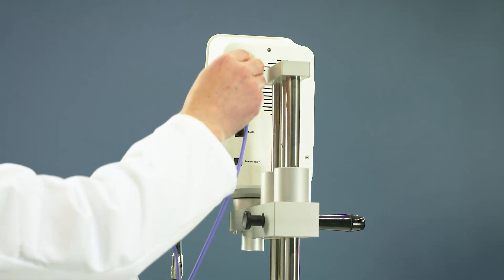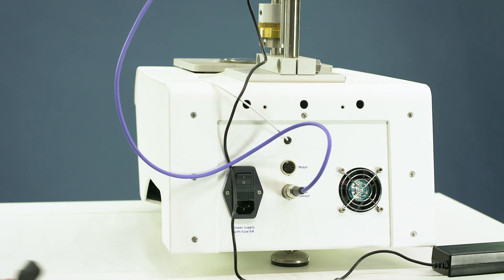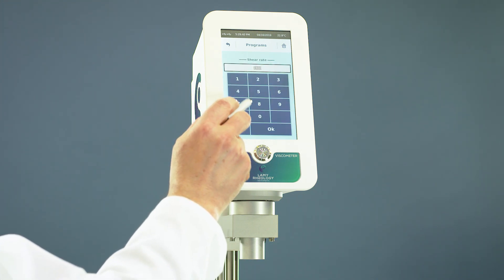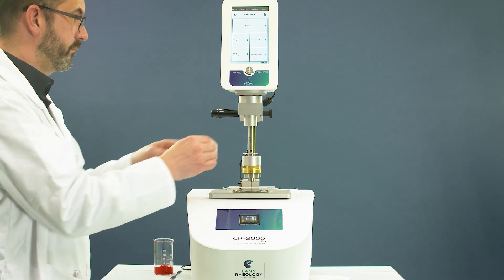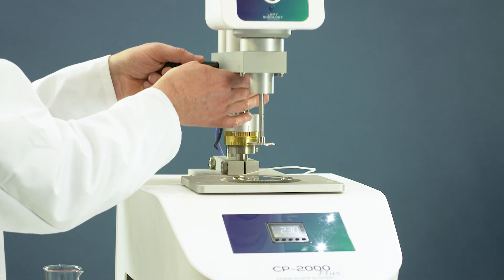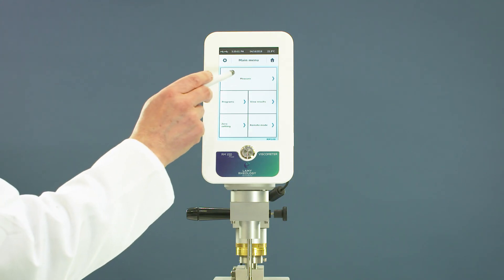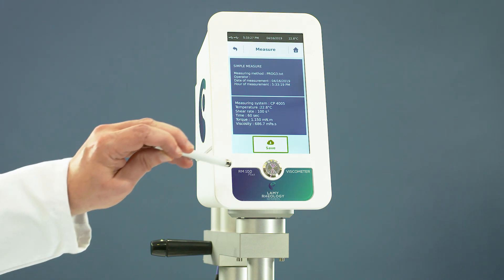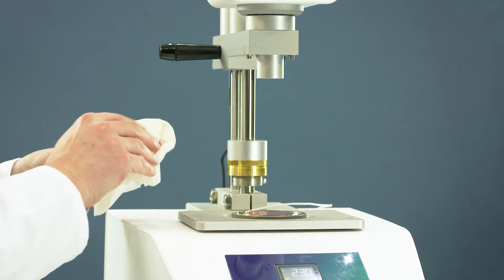Cone Plate Viscometer RM100 CP2000 PLUS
Measurement with cone plate viscometer RM100 CP2000 PLUS from LAMY RHEOLOGY